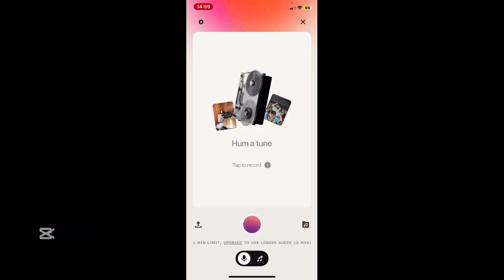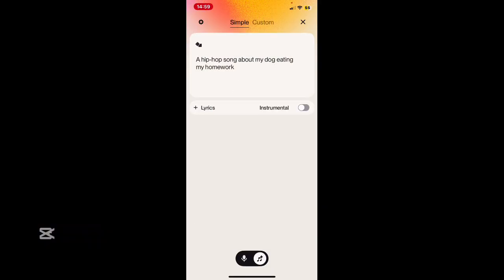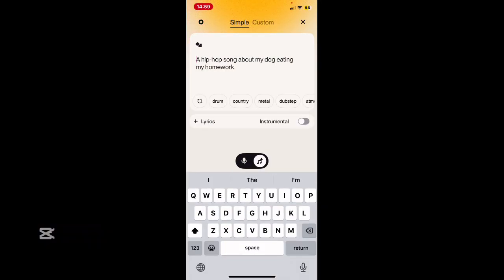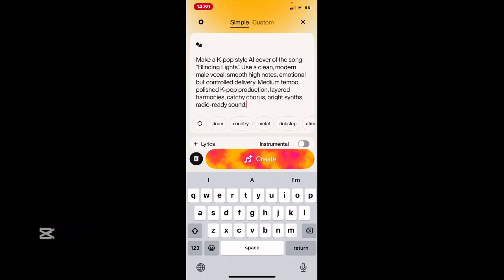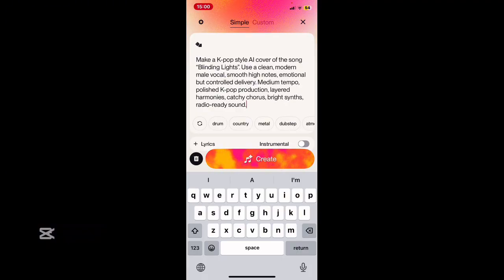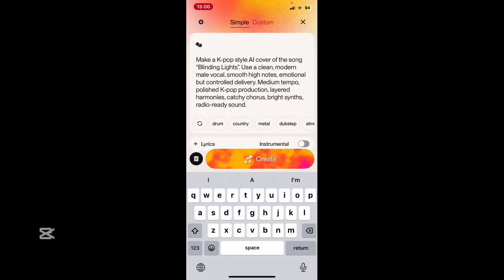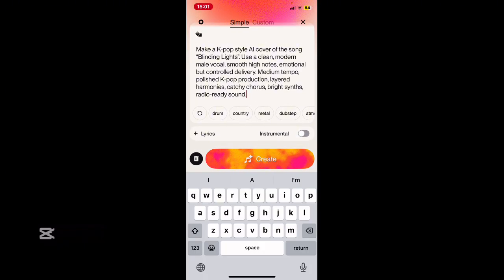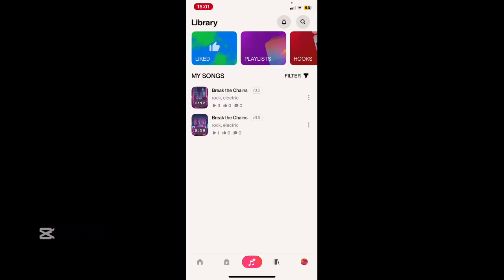How to Make AI Cover Songs on Your Phone A Complete Mobile Tutorial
How to Make AI Cover Songs on Your Phone | Complete Mobile Tutorial

Want to create amazing AI cover songs right from your phone? In this tutorial, we’ll show you step by step how to use AI apps to generate vocals, add instrumental tracks, and produce high-quality music covers. Learn how to customize style, adjust tone, and finalize your song—all on your mobile device. Perfect for content creators, musicians, and anyone looking to explore AI music creation on the go!